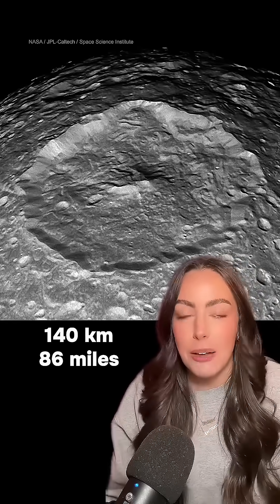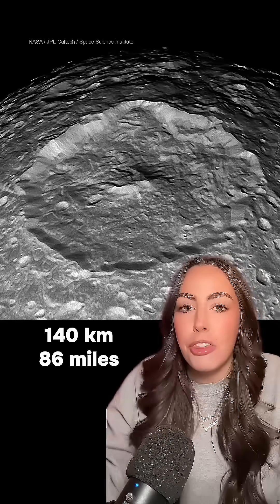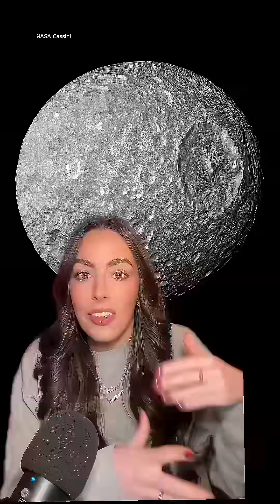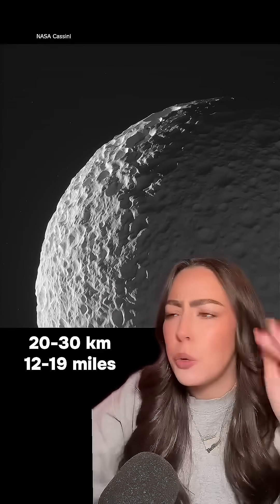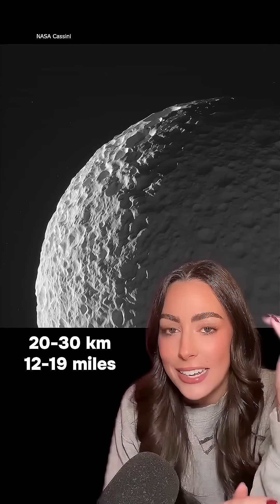Saturn’s Moon Mimas Hiding an Ocean Beneath Its Surface?🌊🪐Scientists Are Shocked!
Saturn’s tiny moon Mimas was once thought to be just a frozen rock—but new data suggests it may be hiding a secret ocean beneath its icy crust! 🌊🪐 Could this be a potential home for alien life? Discover the surprising truth about one of Saturn’s most overlooked moons.